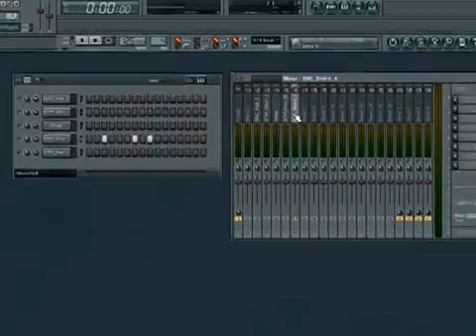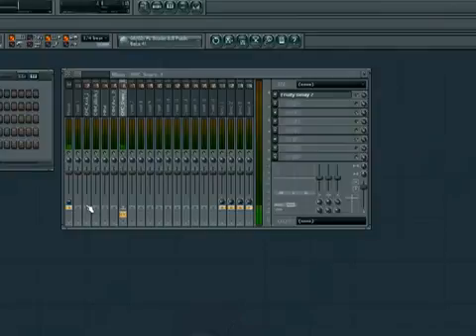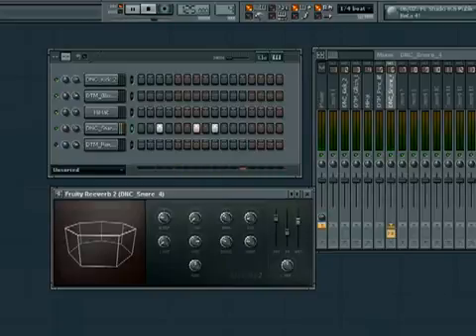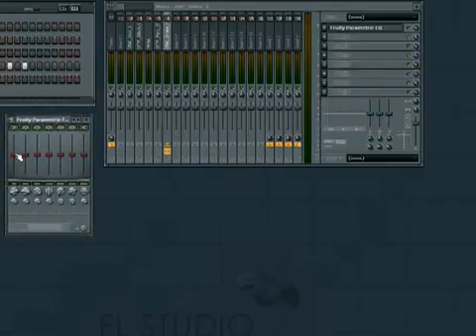FL Studio effects in depth360p H 264 AAC)